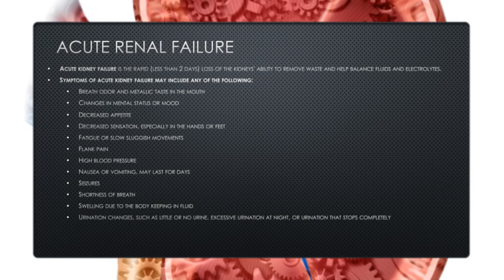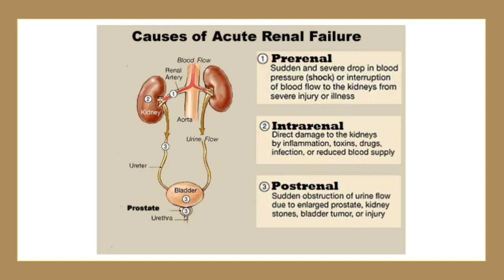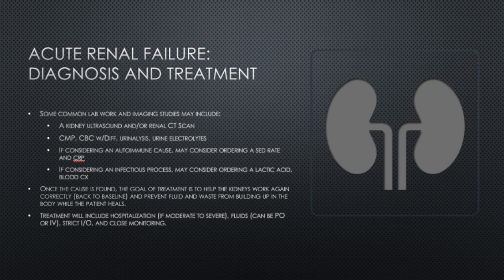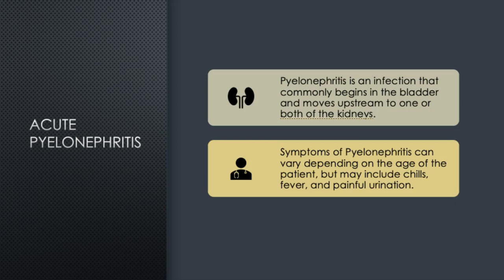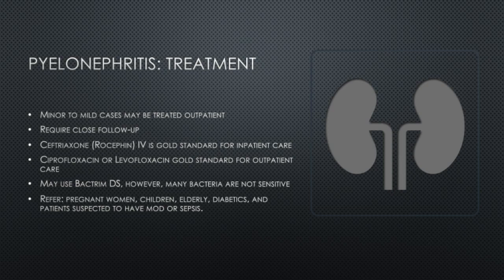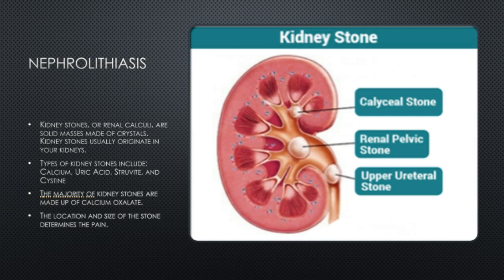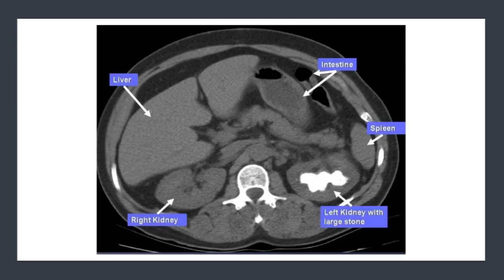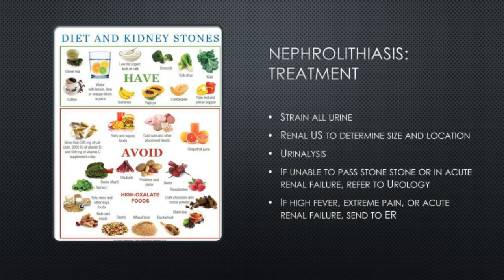Common Renal Conditions in Primary Care